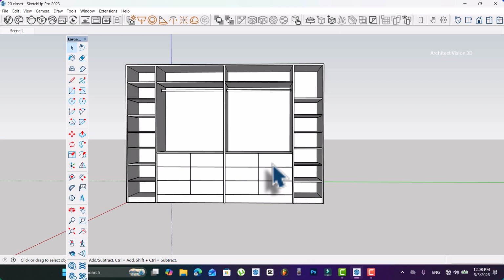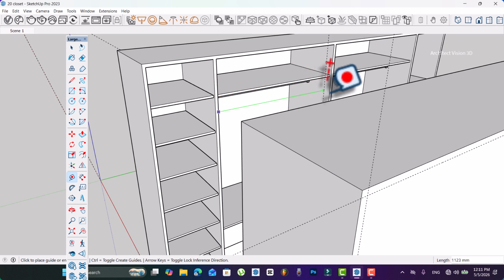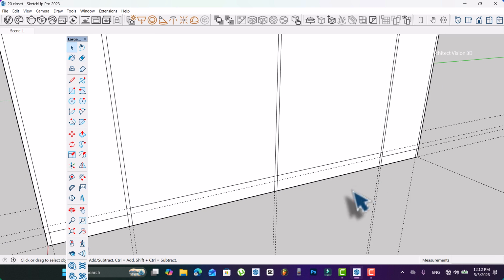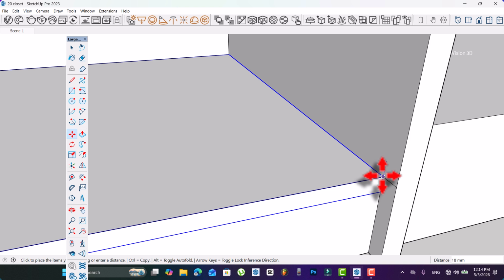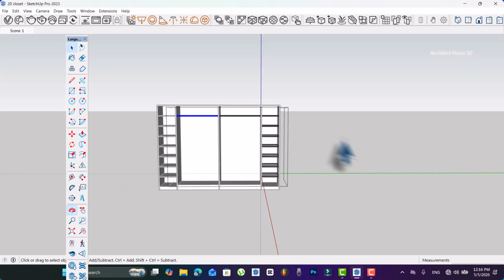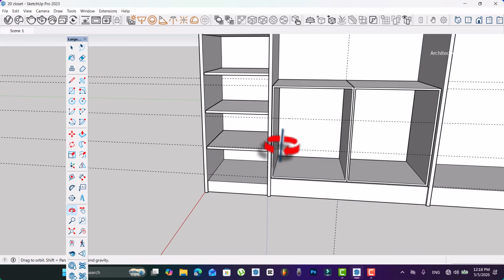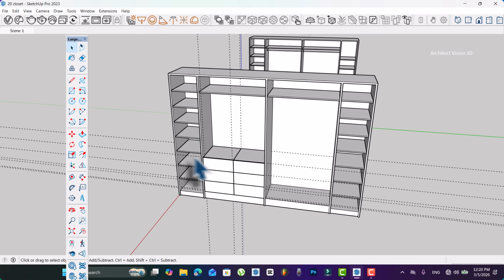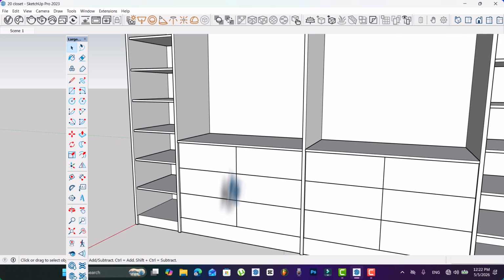Step-by-Step 3D Wardrobe Design in SketchUp | 12 Drawer Cabinet Tutorial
In this video, I will guide you step by step on how to design a modern 3D wardrobe with 12 drawers using SketchUp. This tutorial is perfect for beginners and anyone who wants to improve their 3D furniture design skills.

You will learn how to create the full wardrobe structure, organize compartments, and design clean, functional drawers in a simple and easy way. By following along until the end, you’ll be able to build your own wardrobe design with confidence.

Whether you are a student, woodworker, or designer, this tutorial will help you understand practical wardrobe design and improve your SketchUp workflow.